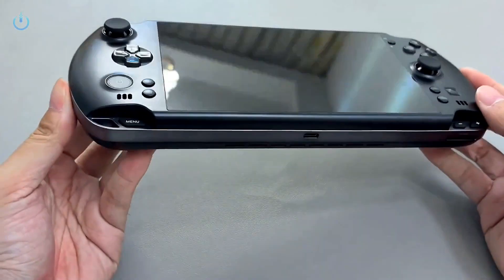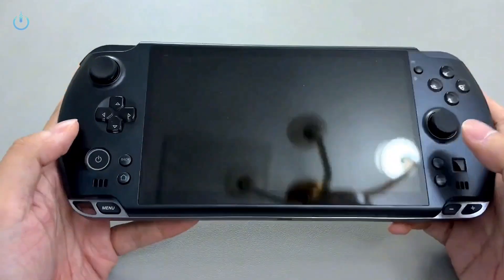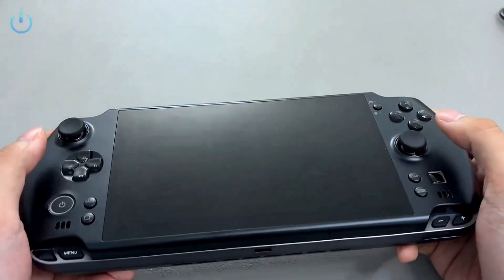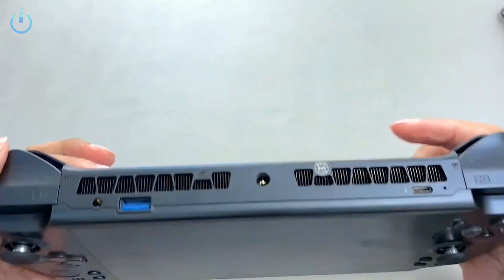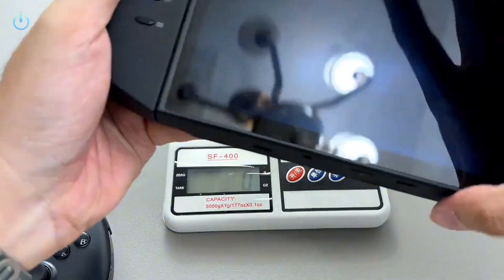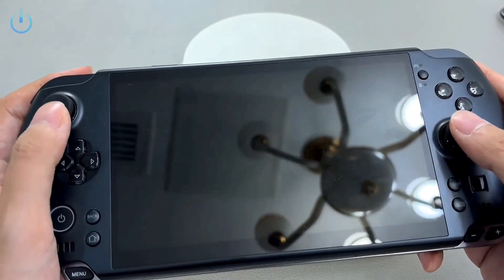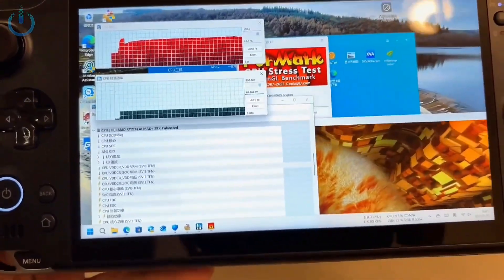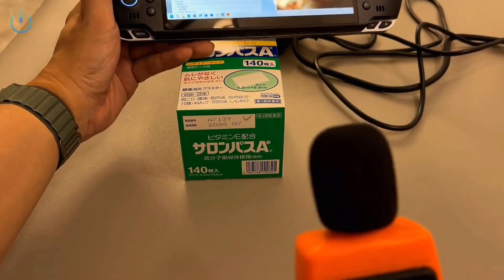GPD Win 5 The Big Power Ultimate Handheld Gaming PC AMD Ryzen Al Max+ 395 / Ryzen Al Max 385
GPD Win 5 Review The Ultimate Handheld Gaming PC GPD Win 5 features an AMD Ryzen AI Max+ 395 with 16 Zen 5 cores and 32 threads or an AMD Ryzen AI Max 385 with 8 cores and 16 threads supporting up to 5.10 GHz or 5.00 GHz respectively The integrated GPU is Radeon 8060S for the 395 version with 40 compute units running up to 2.9 GHz or Radeon 8050S for the 385 version with 32 compute units running up to 2.8 GHz Memory is unified LPDDR5X clocked at 8000 MT/s and configurable up to 128 GB Storage options include a high-speed PCIe Gen4 NVMe M.2 SSD in sizes 1 TB 2 TB or 4 TB alongside a mini SSD card slot and a microSD slot The display is 7-inch landscape native 1920×1080 resolution with 120 Hz refresh rate 100 % sRGB color gamut and support for AMD FreeSync Premium Controls include capacitive drift-resistant analog sticks a D-pad hall effect triggers with dual mode short and long travel programmable rear paddle buttons an optical finger mouse internal stereo speakers built-in microphones and a 3.5 mm combo audio jack For cooling the device uses a dual fan setup with advanced heat pipes and a bespoke “Frostwind” cooling architecture The device has no internal battery instead it uses an 80Wh external removable battery pack and can also be powered via a 180W DC adapter or USB-C Power Delivery The I/O includes USB-C ports (one supporting high power and DisplayPort Alt Mode), USB 3.2 Gen 2 Type-A ports a DC barrel jack for 180W input a mini SSD slot and microSD slot Connectivity features WiFi 6E and Bluetooth 5.3 The dimensions of the handheld unit are approximately 267 × 111 × 24 mm and it weighs around 565 g The external battery pack measures about 110.8 × 110.3 × 18.1 mm and weighs about 350g
來源和所有者Jobs_Bao